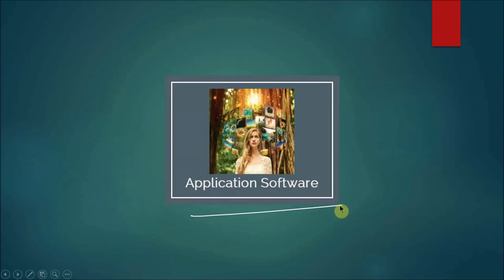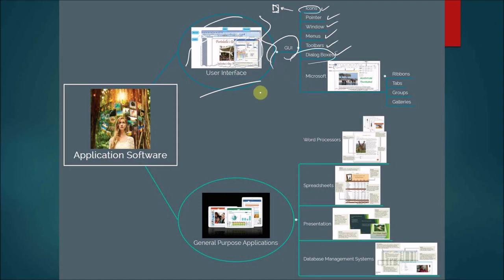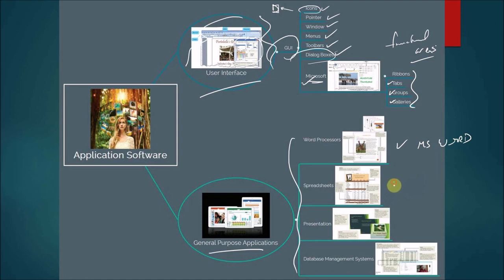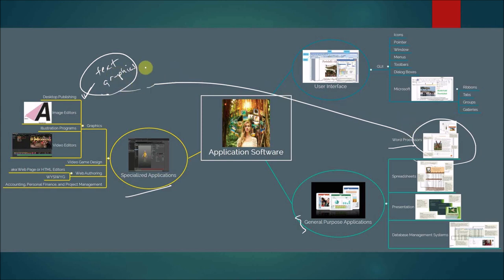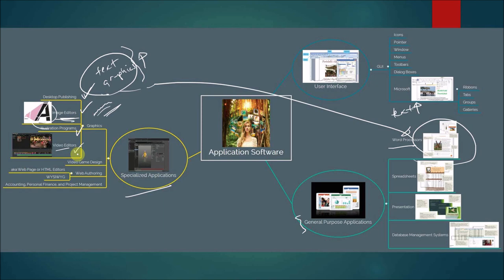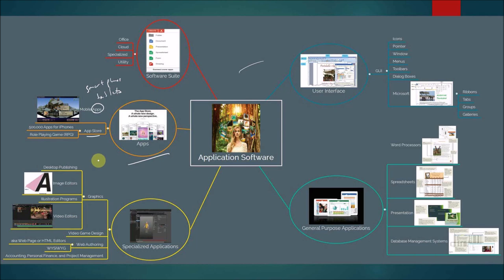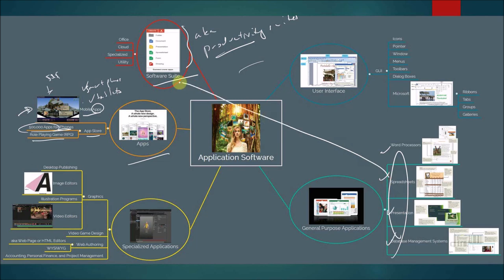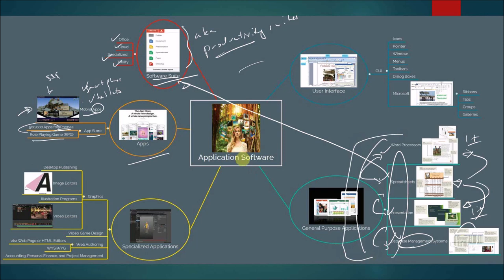Application Software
Introduction to Computers - Application Software

The lecture video is utilized in the following courses: ITSC 1301 Introduction to Computers, COSC 1301 Introduction to Computers, and BCIS 1301 Business Computer Applications. It was specifically designed to aid community college students in comprehending "Computing Essentials 2021" by Timothy O’Leary, Linda O’Leary, and Daniel O’Leary.

For students enrolled in these classes, the video lectures are delivered through D2L with online software that enables the integration of interactive questions throughout the lecture. Analytics are available, allowing each section and individual student to be uniquely addressed through additional impromptu efforts.

Created by Gerry Tsoi.